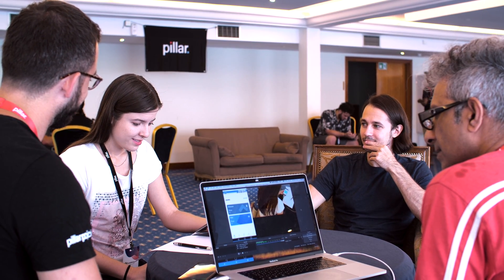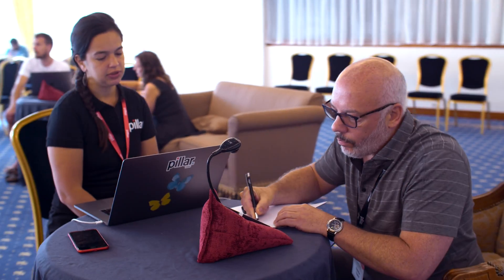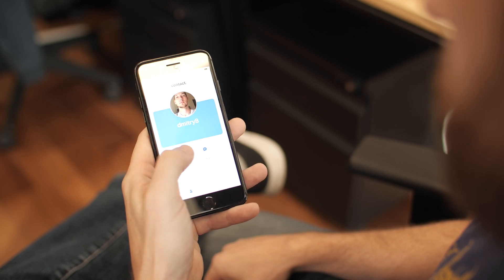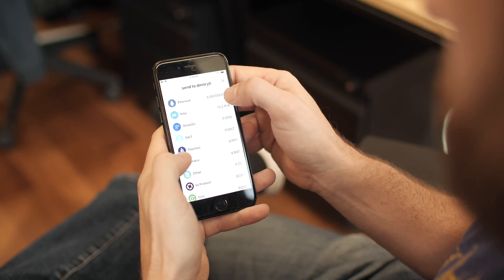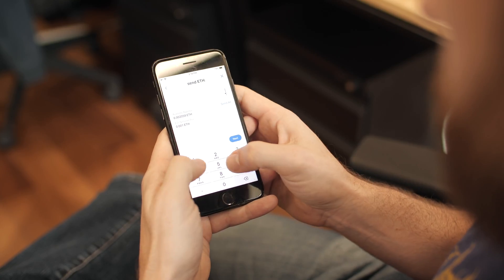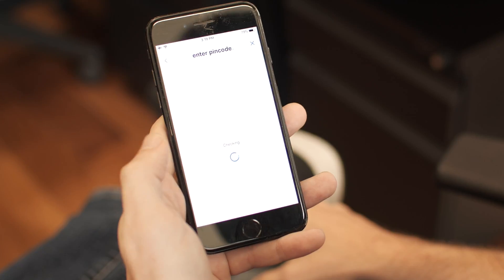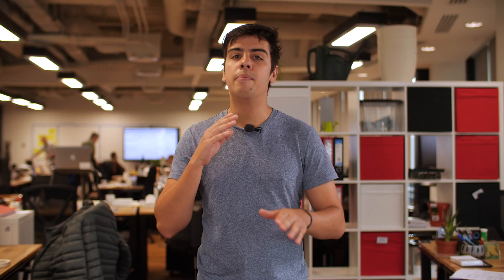This is The Digital Wallet For You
Getting into cryptocurrencies does not have to be difficult. The Pillar Project is building the world's best wallet, that will evolve to become your digital assistant and gateway to the digital world - a world without apps or accounts, with you at its center.

Welcome to the Pillar Wallet. The definitive Wallet of the 21st Century.